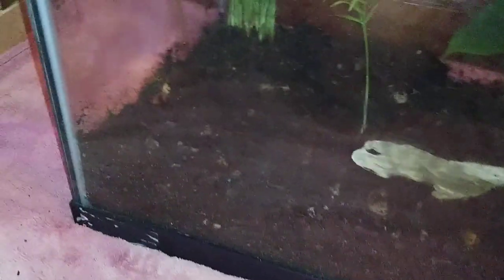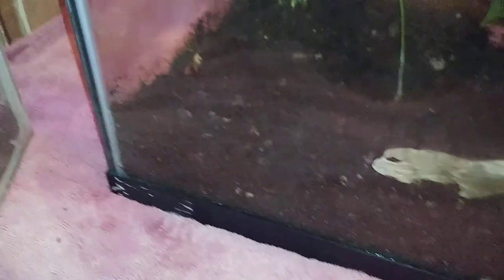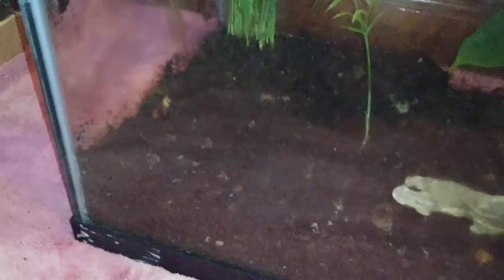Golden skink setup part 1